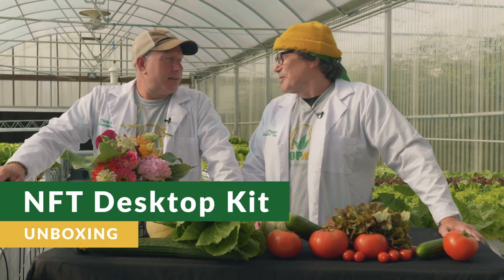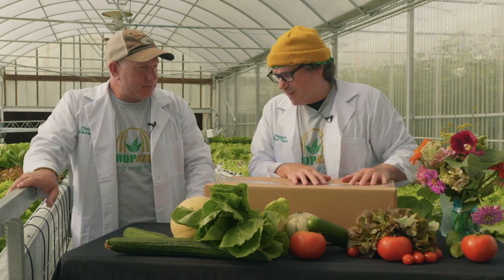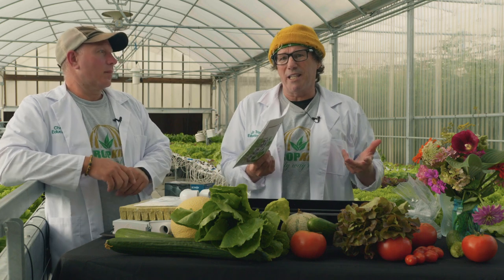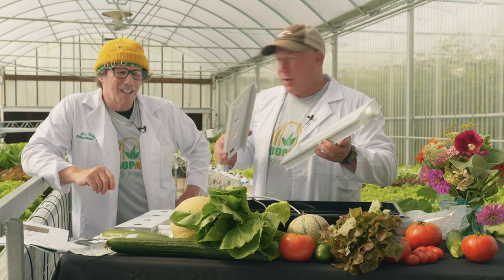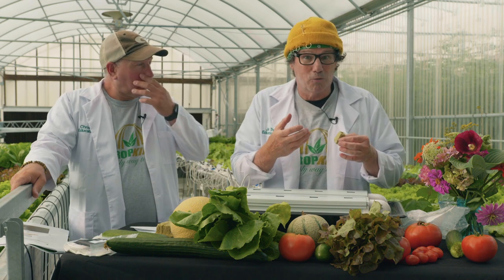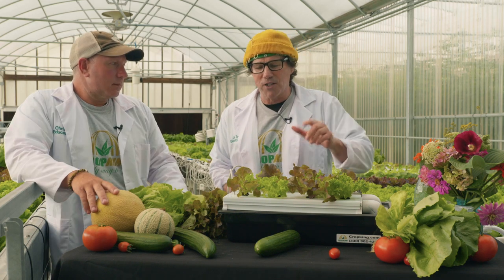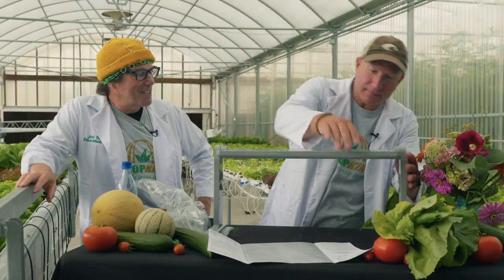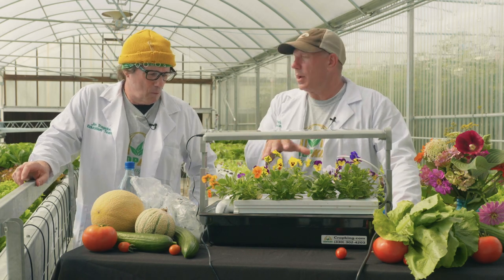Classroom Hydroponic System Unboxing | CropKing Inc.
Chris & Jimmie are in the CropKing greenhouse, unboxing the Desktop NFT Hydroponic system! Understanding more about hydroponics, produce growing, farming and sustainable food sourcing.

The Desktop NFT System is a great entry-level hydroponic kit for home schoolers, grade school science labs, and anyone who wants fresh produce right on their countertop!